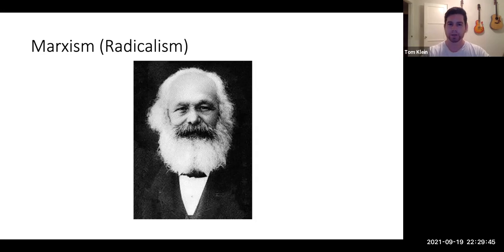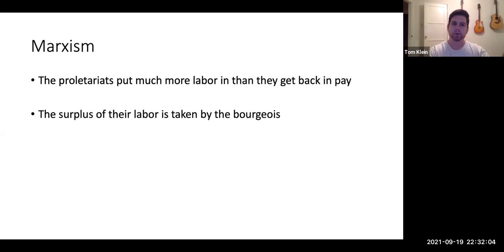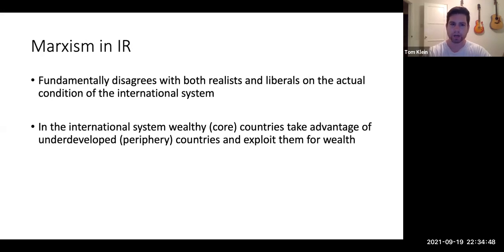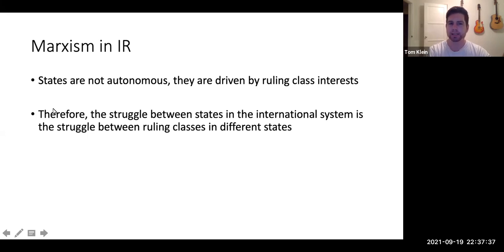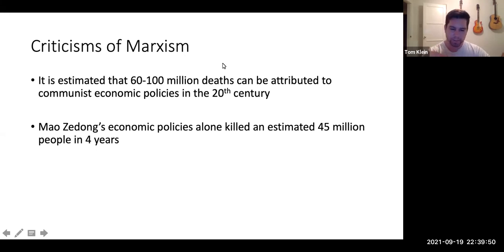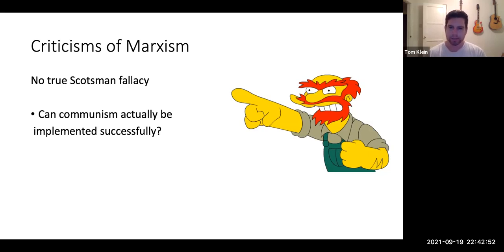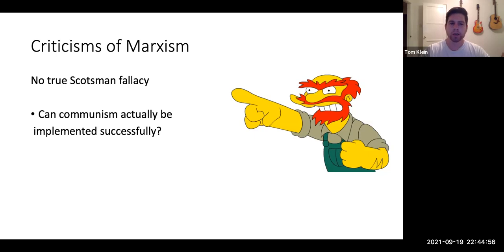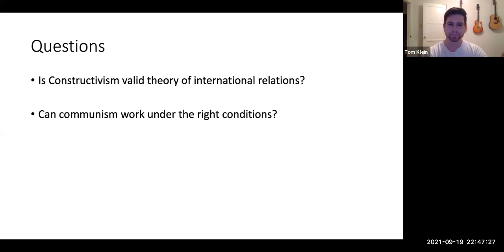POSC 7, Lecture 4B - Marxism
In this video we discuss the theory of Marxism.